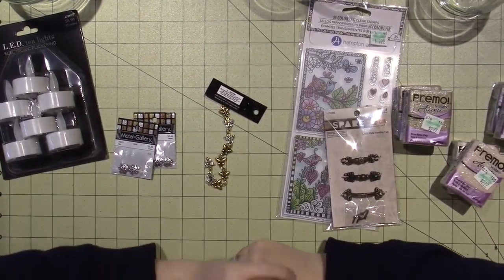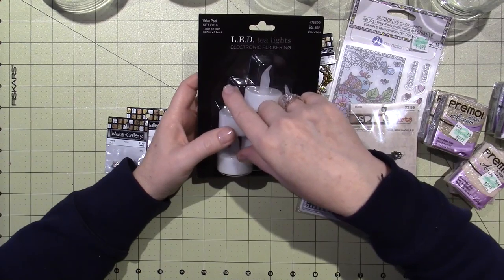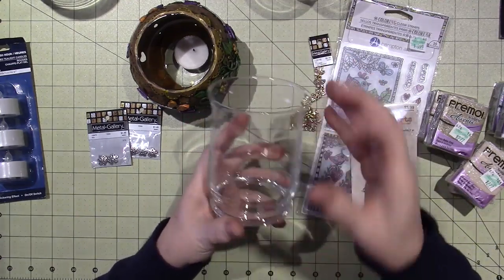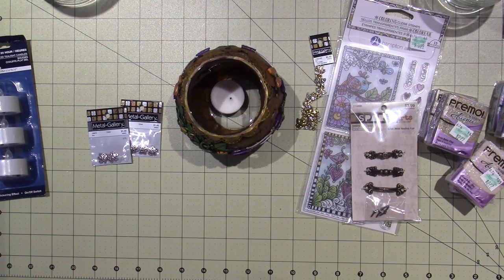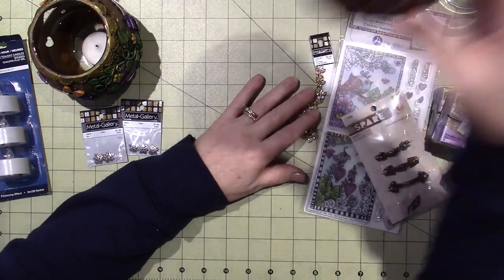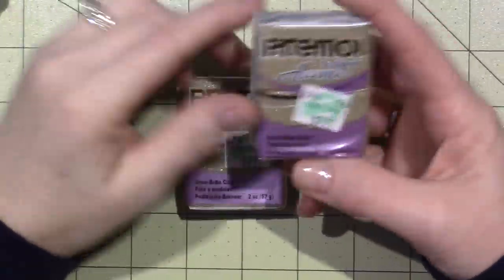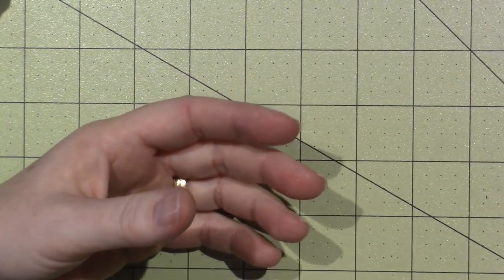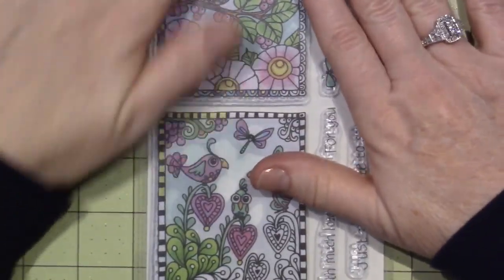Clay Haul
Needed some votives so I decided to take a trip to Hobby Lobby. They had some really pretty Premo Accents colored clay. TFW, Sara